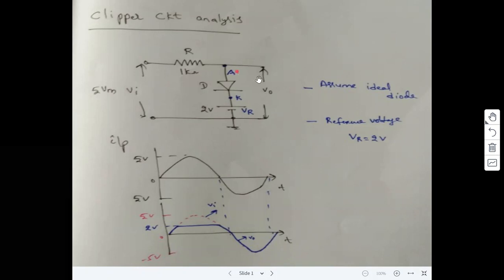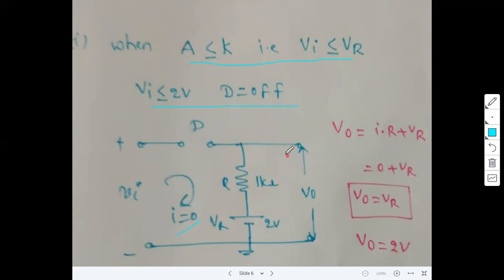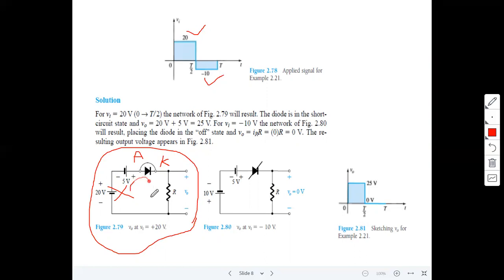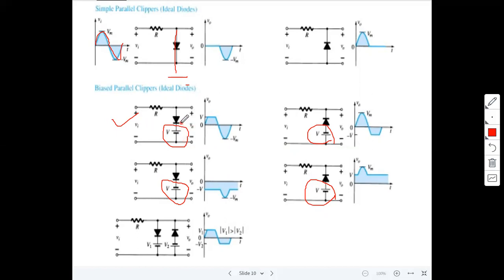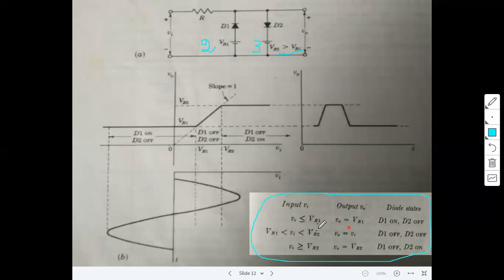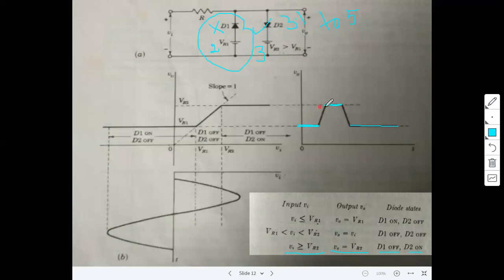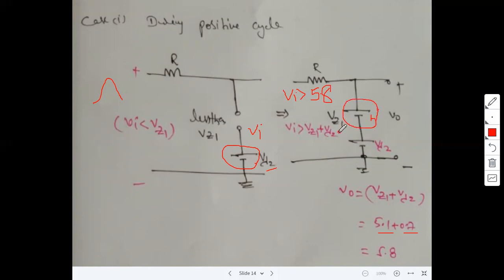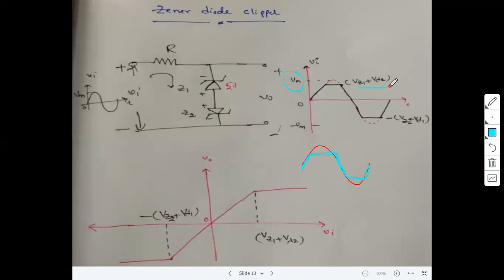EDC_Class_27:Diode clippers,Two level Diode clipper and Zener diode clipper circuits.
Diode clippers,Two level Diode clipper and Zener diode clipper circuits.